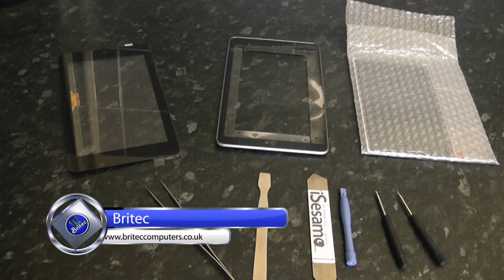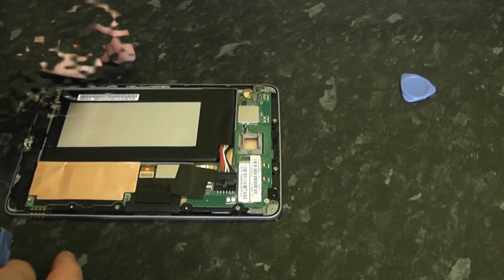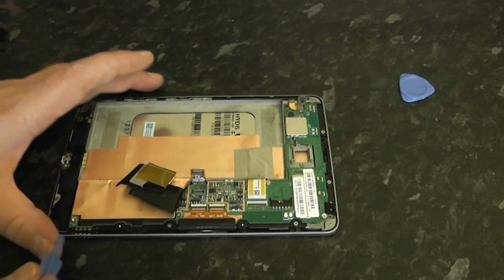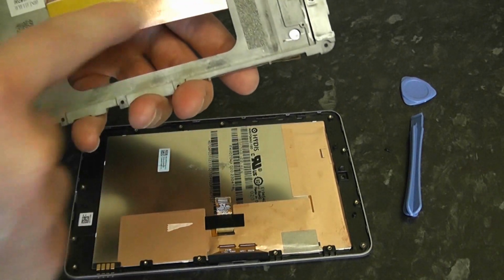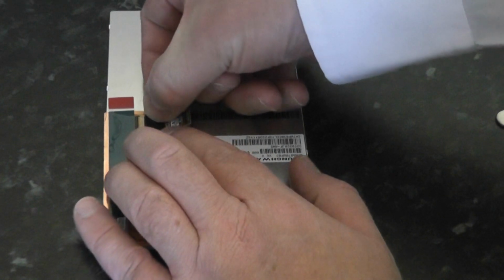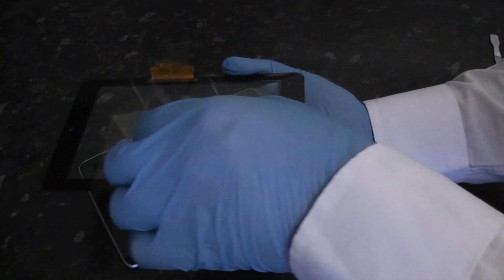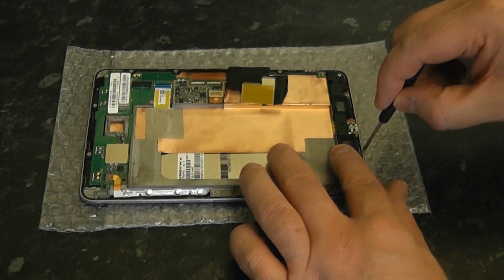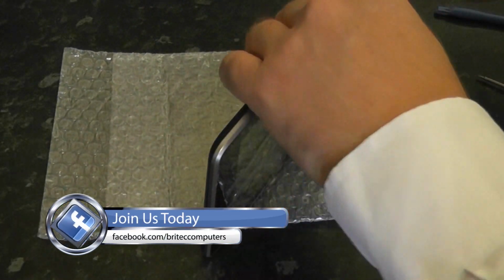Nexus 7 LCD Replacement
In this video I am going to be repairing a Google Nexus 7 Tablet, this is not your standard repair because I am going to be replacing the screen digitizer and a separate LCD screen, I am also going to be replacing the bezel. This is not a how-to guide its just a repair I am doing. If you want a step by step guide then check out some of the other Nexus 7 cracked screen repair guides.